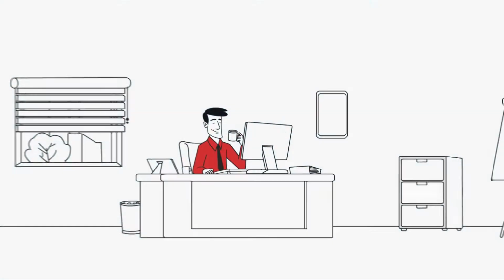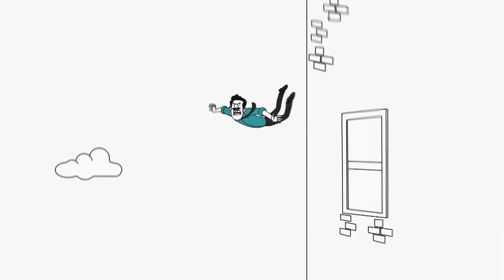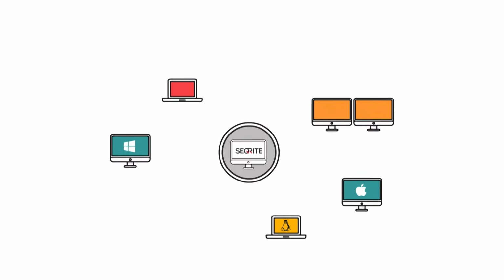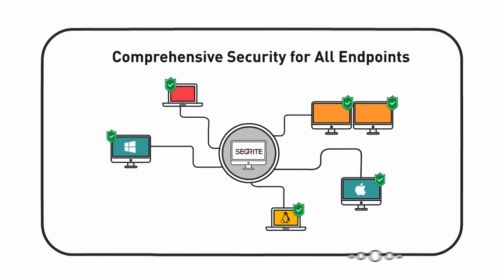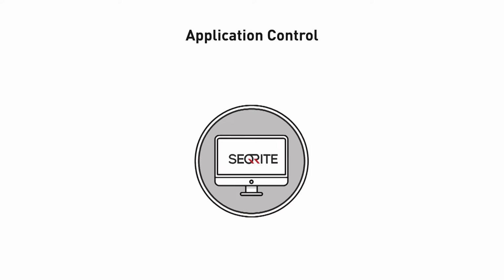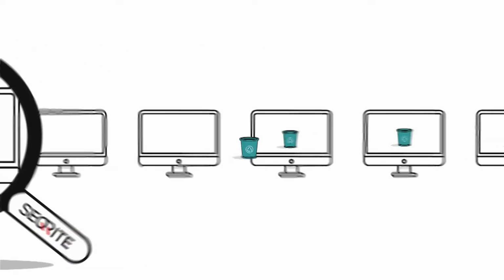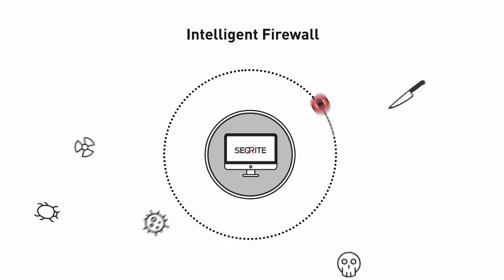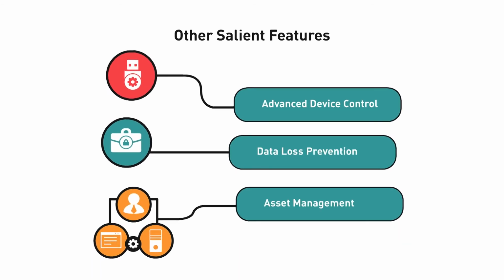Seqrite Endpoint Security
An animated look at Seqrite Endpoint Security – a software suite designed to facilitate world-class protection for enterprise endpoints with advanced features such as application control, file activity monitor, asset management and more.